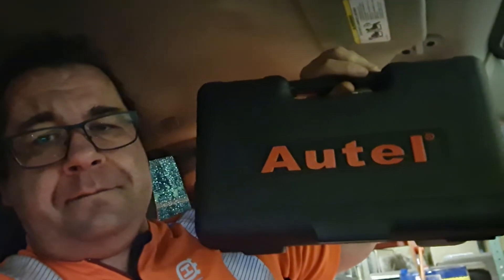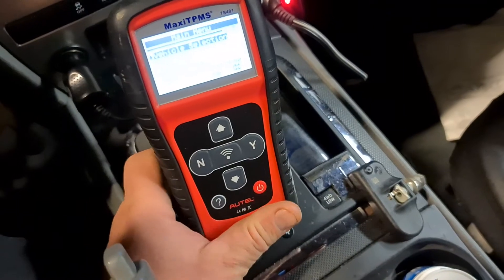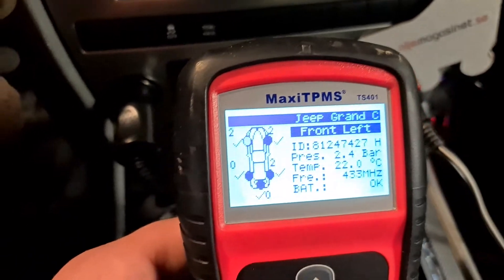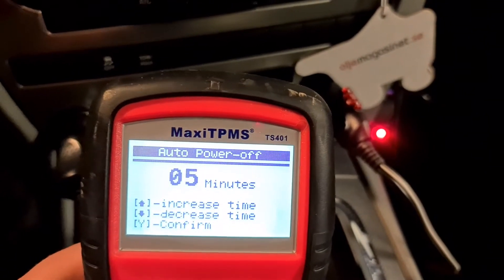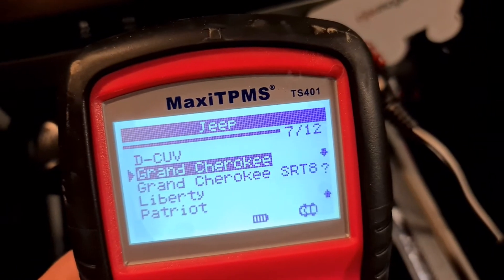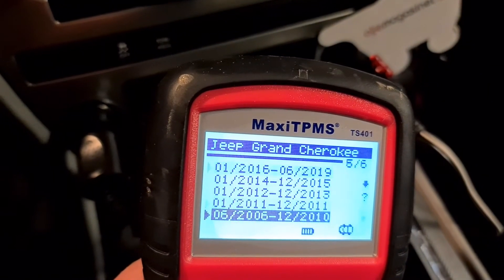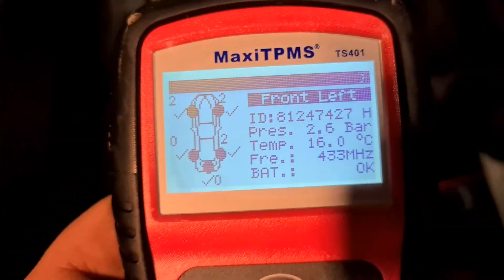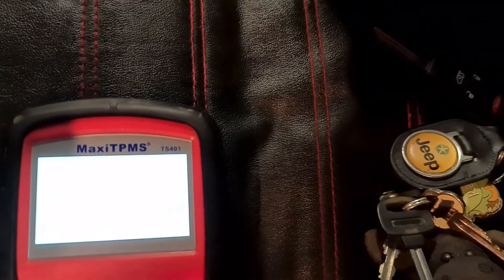Autel ts 401 tpms readings tests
This is little test how to read tpms sensors with Autel ts 401